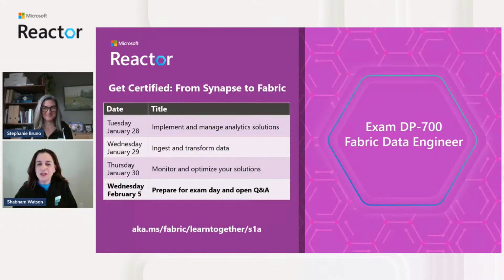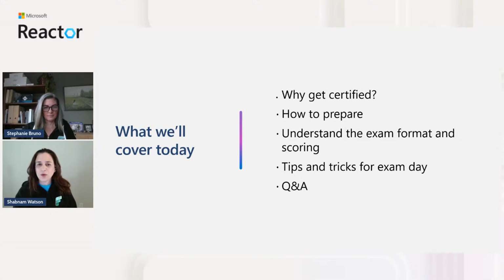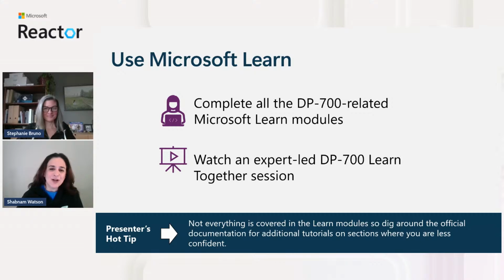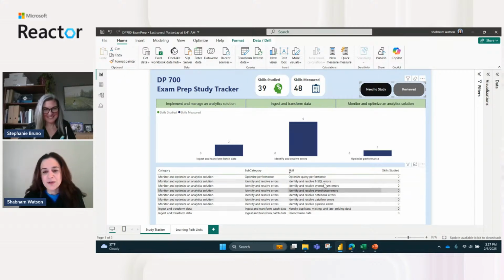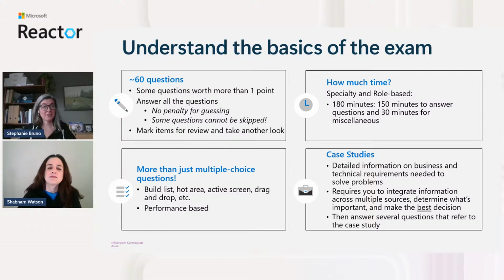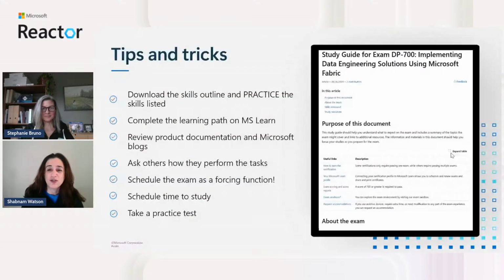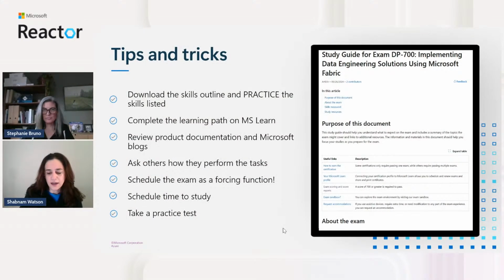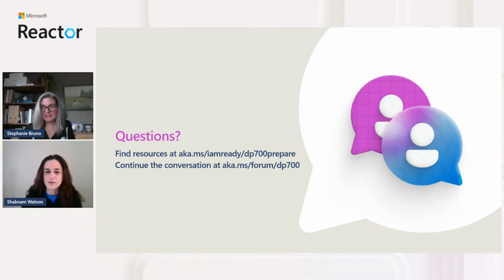Prepare for exam day and open Q&A (DP-700)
Welcome to the final episode of Get Certified: DP-700 Data Engineer, from Synapse to Fabric. Ask our experts your final questions and learn tips & tricks for exam day.

[eventID:24615]